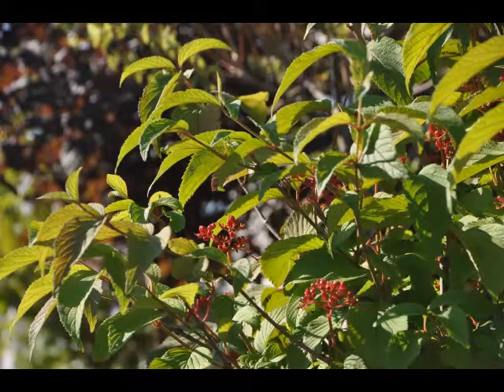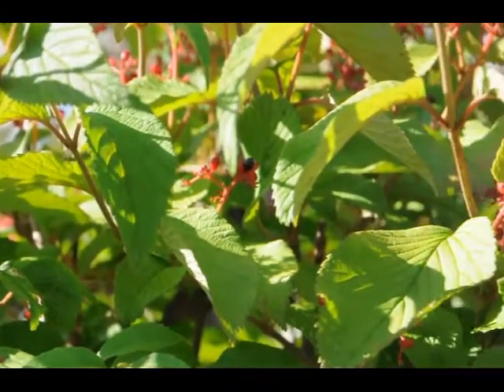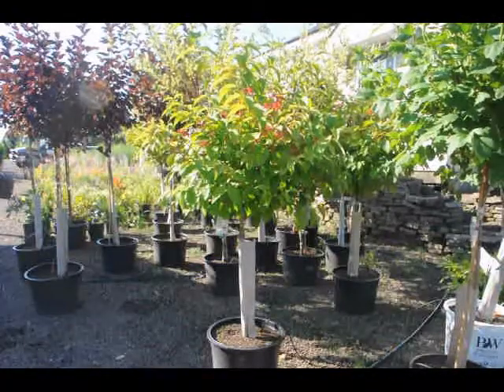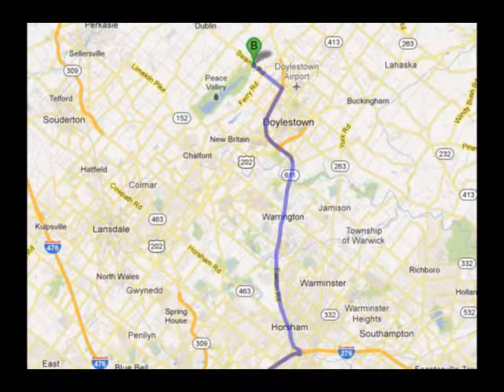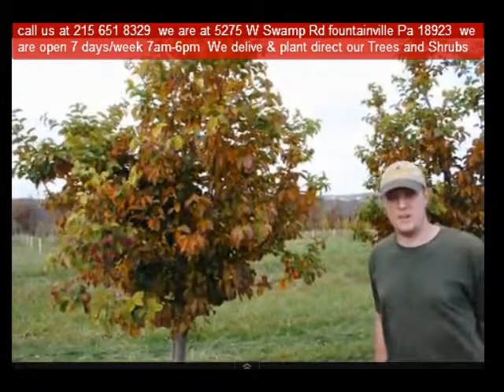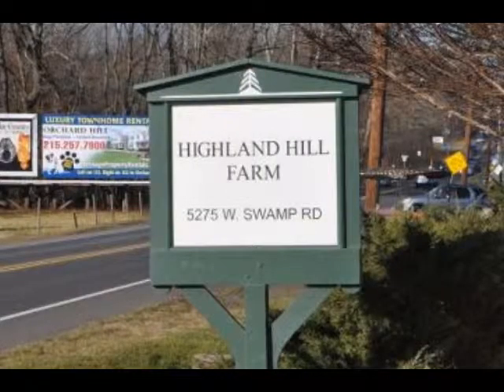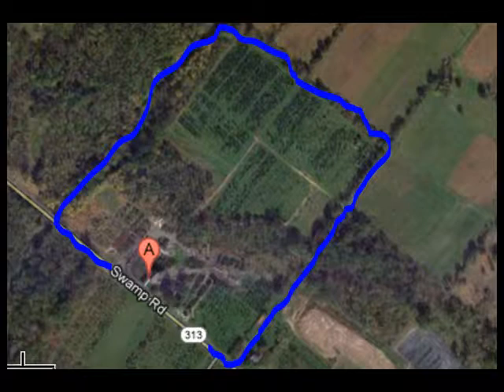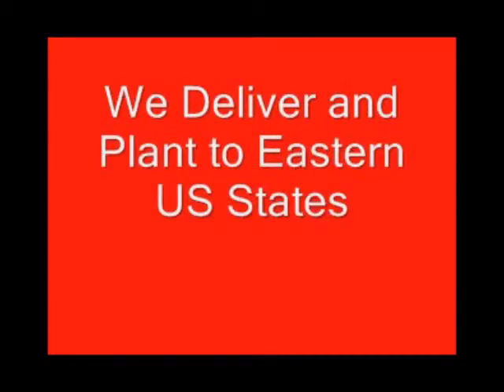Doublefile Viburnum Bucks county Pennsylvania Founraintville